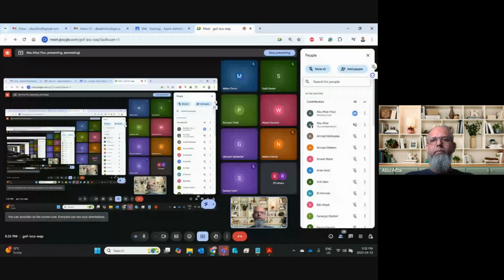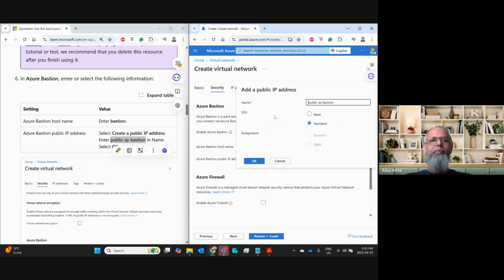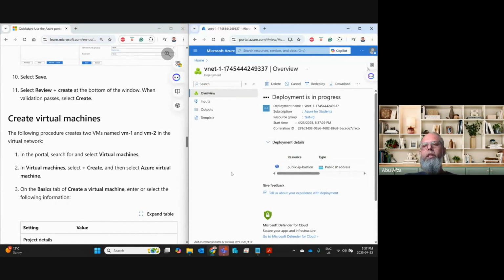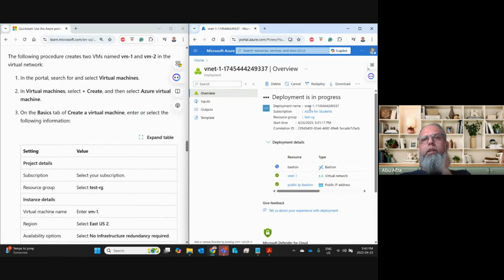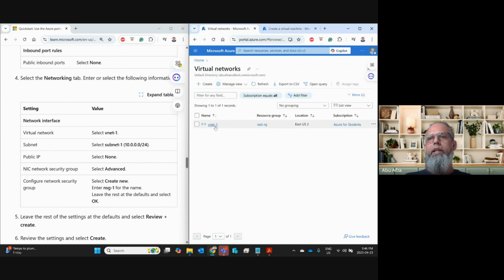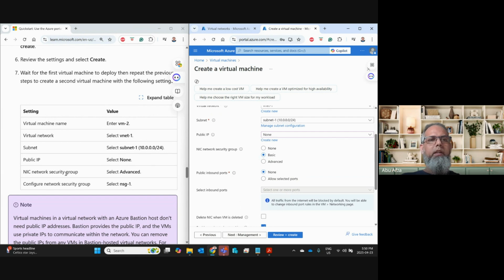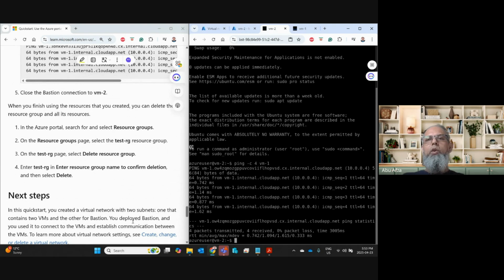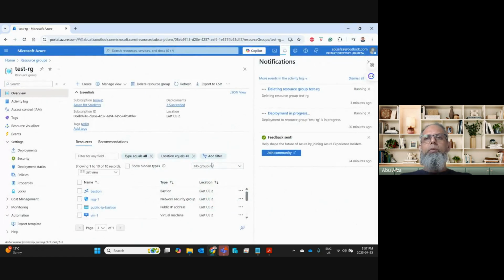17. Lab Use the Azure portal to create a virtual network